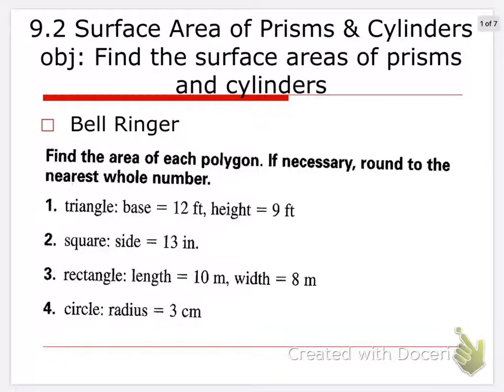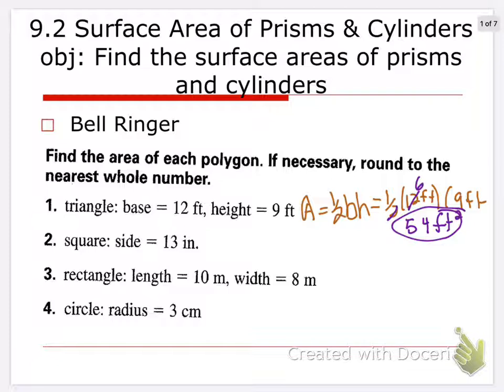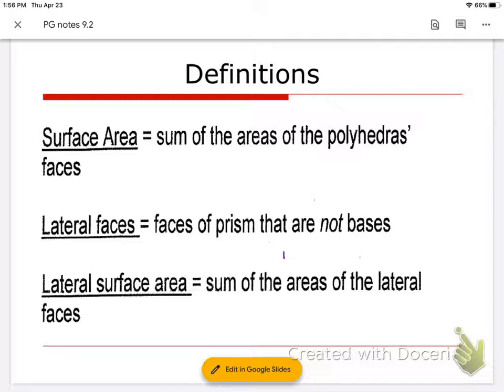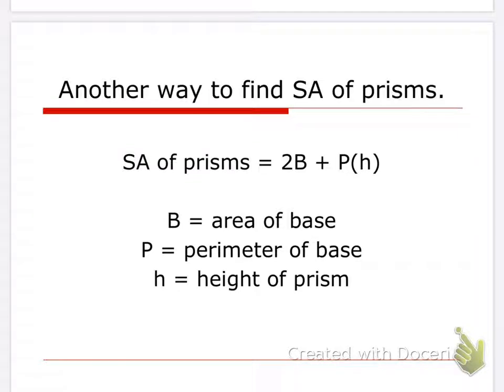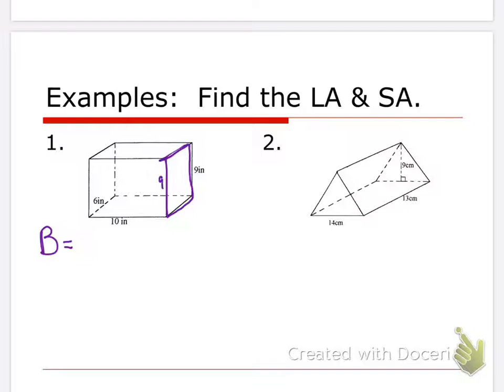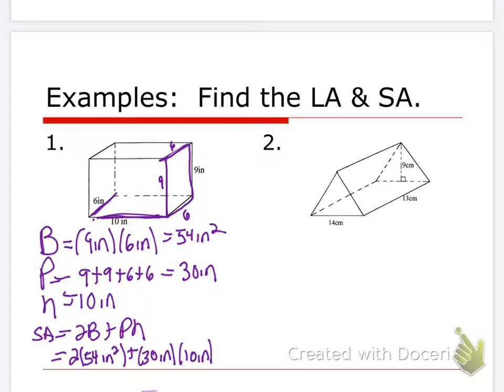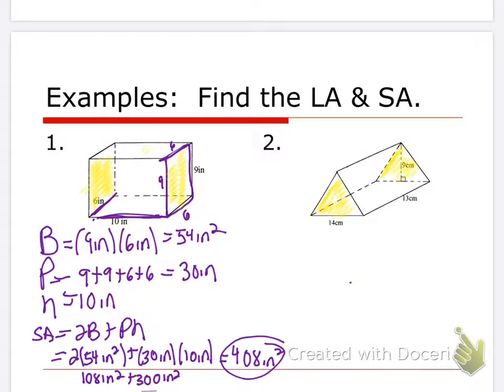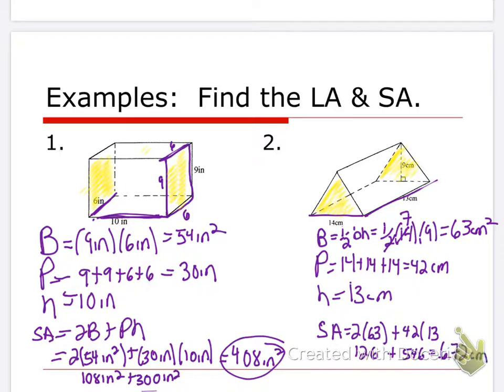9.2 surface area of prisms & cylinders part 1